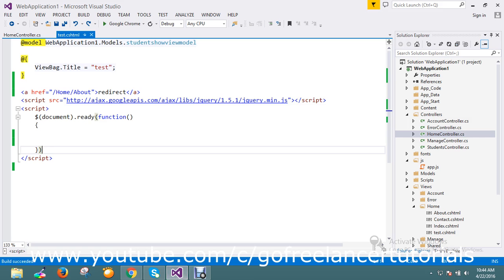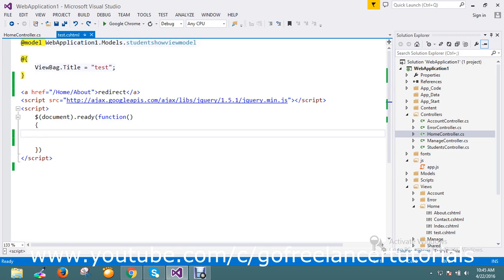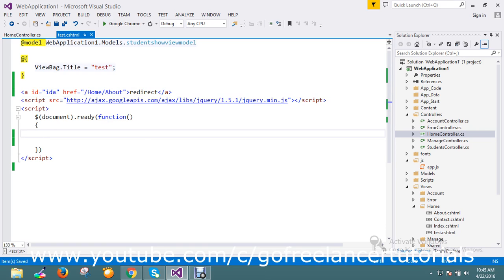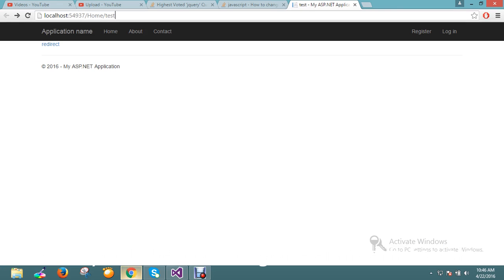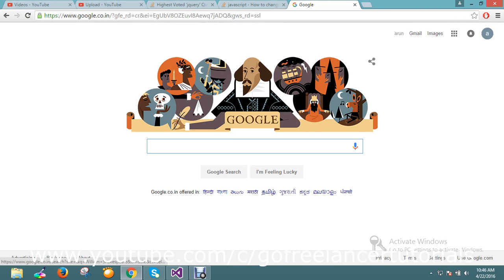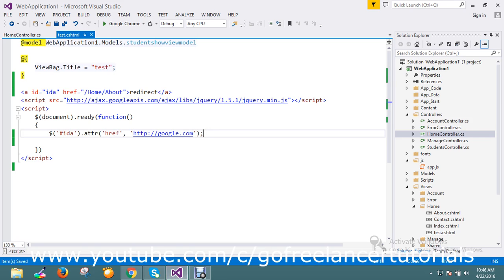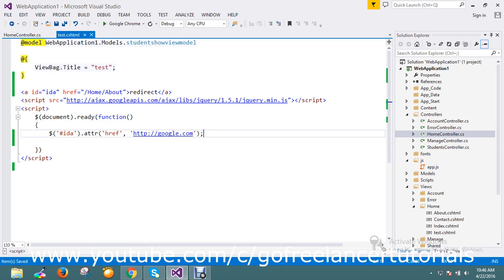How to change the href for a hyperlink using jQuery